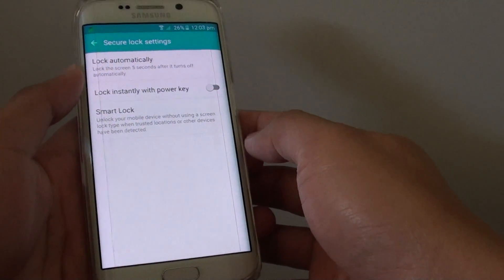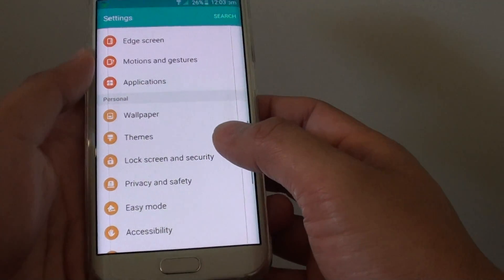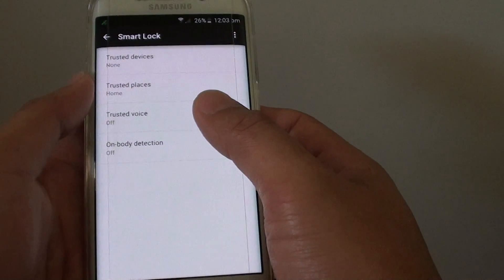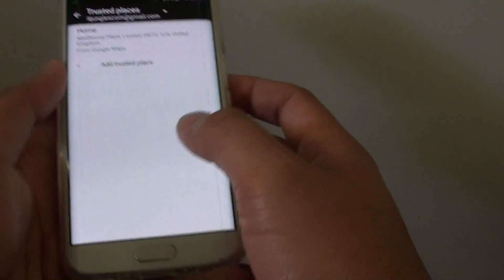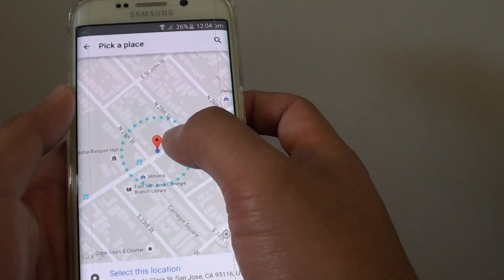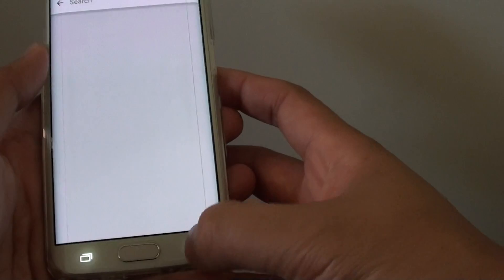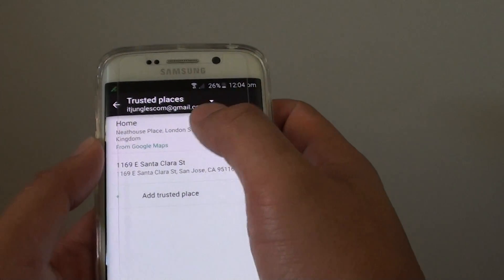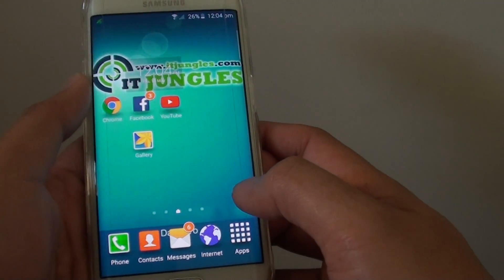Samsung Galaxy S6 Edge: How to Have Phone Stay Unlock While at Home or at Trusted Location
Learn how you can have the phone stay unlock at home or at trusted location on Samsung Galaxy S6 Edge.